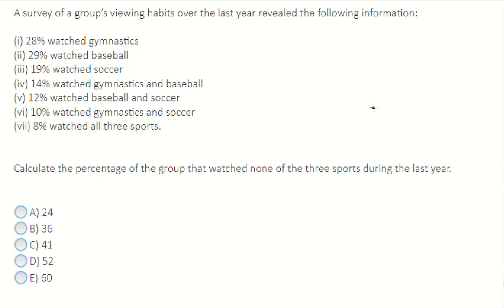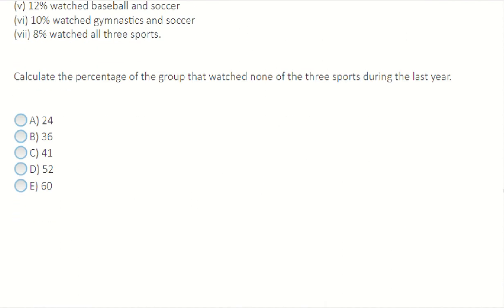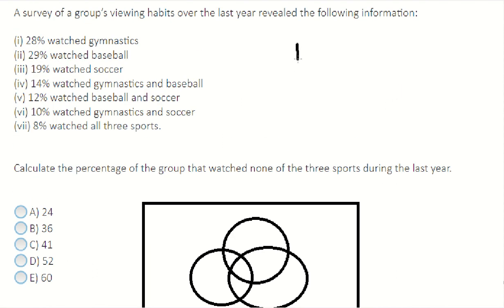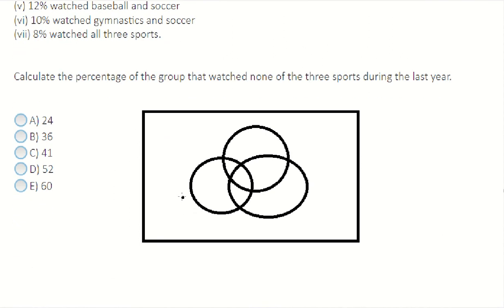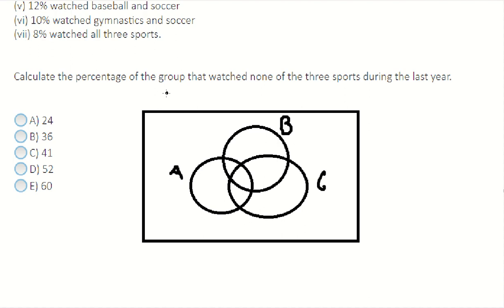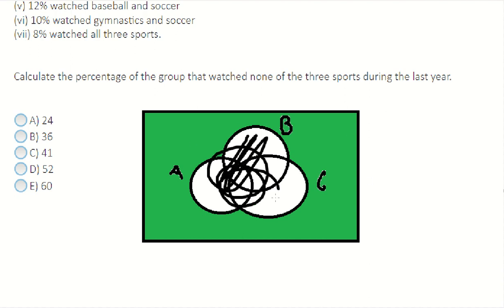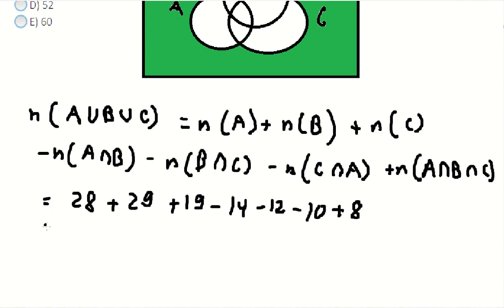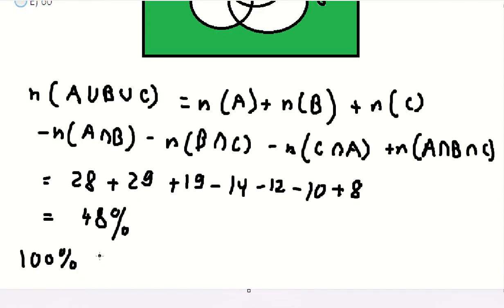Statistics Help: A survey of a groups viewing habits over the last year revealed the following